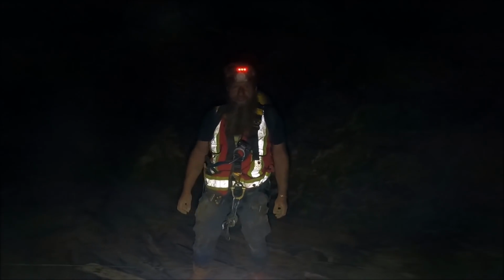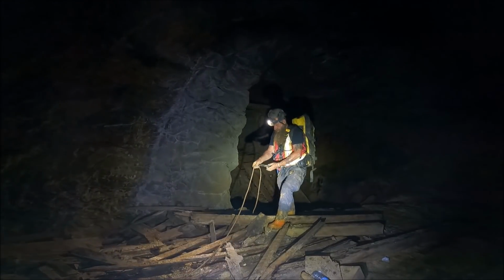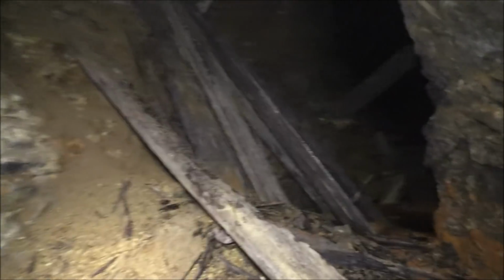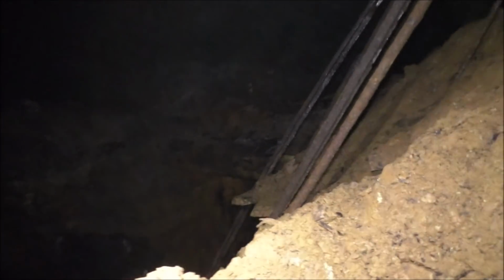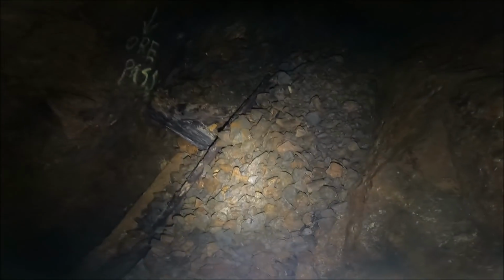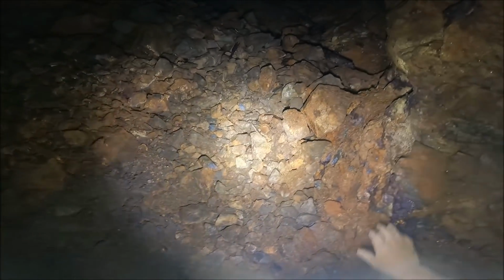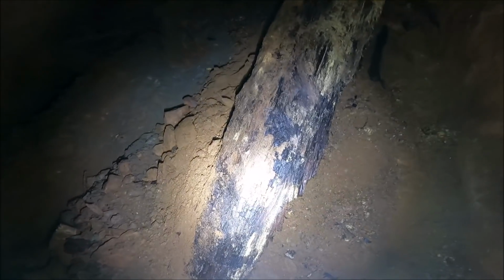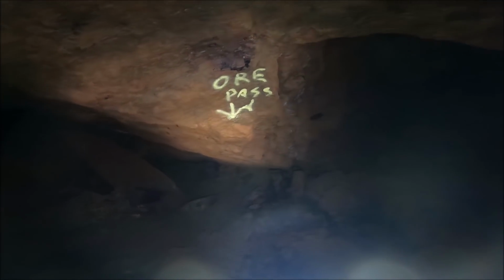#265 Last Visit to Mega Monster Mine Chapter 16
Sharon and Frank head into the most challenging mine ever and decide it is getting too difficult and too dangerous to come back. The final Chapter in a massive explore of a dangerous complex of mines nobody else would dare to venture into.
This is a fast paced and exciting Mine Exploration Channel. We have been in hundreds of abandoned mines in Canada, United States and Mexico.   Join us underground and we will show you things no human has seen for decades!  A fast paced no bs exciting channel that will not bore you...A New video is produced every Friday, check us out.
 We do this for two main reasons:
1)  Documenting the mines for future generations.
2)  Collecting artifacts for our museum.

This is all about mining and mining exploration. Join us for our weekly adventures as we go deep underground into historic abandoned hard rock  Gold, Silver and Copper mines. We relive the Prospecting, Gold Rush days, going back in history with every expedition. Visiting abandoned and forgotten places, climbing down mine shafts into dangerous mines, finding treasures, seeing antique heavy equipment such as ore carts, crushers, milling machines, ball mills, explosives and other mining equipment.
This isn't like Minecraft or Ghost Town Living but if you want to visit some real historic Abandoned Mines...

Come visit our Exploring Abandoned Mines Museum in Grand Forks, B.C. Canada.The museum is open to the public, free of charge, donations gratefully accepted. We have a huge assortment of mining artifacts accumulated from abandoned mines, donations, and other collections. We also have operating mining equipment on display.
Museum is located at 5615 Kenmore Rd Grand Forks BC Canada V0H-1H4. Come for a visit!

We have a merch site where you can purchase stickers, hats, hoodies, t shirts and mugs. New items being added.